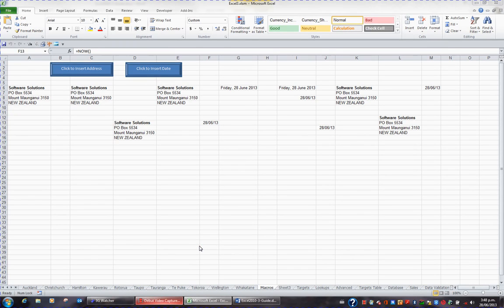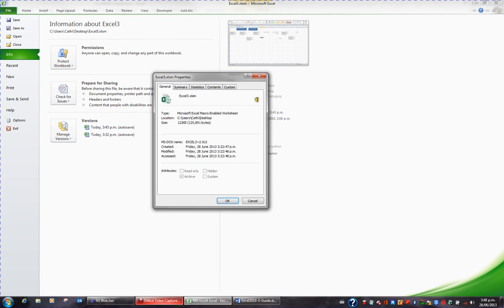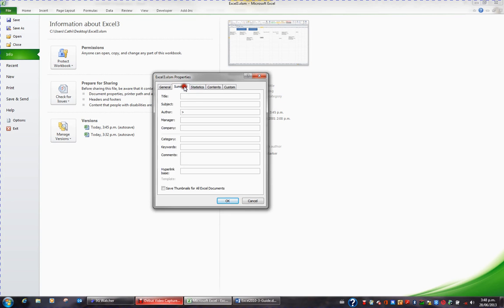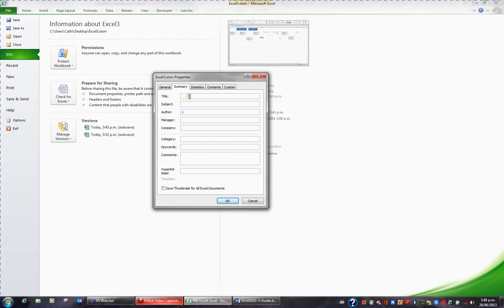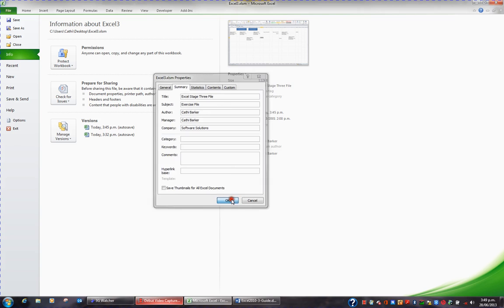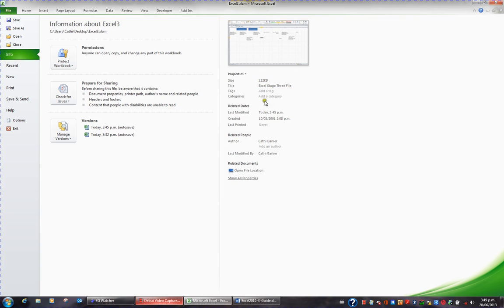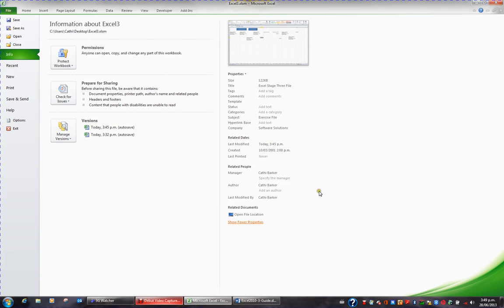Microsoft Excel 2010 Level Three Video 56 Document Properties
Microsoft Excel, videos 56, 57 and 58 cover, View Document Properties, Edit Document Properties, Run the Document Inspector, Remove All and Re-inspect, Mark a Document as Final, Edit Anyway a Final Document @softwaresolutions.